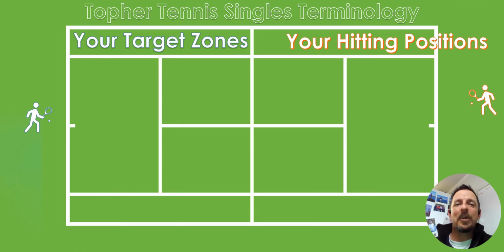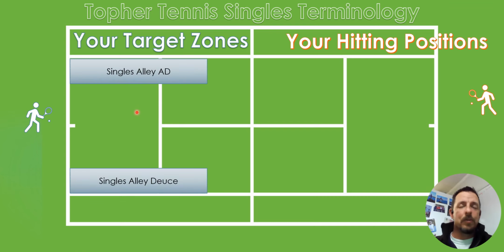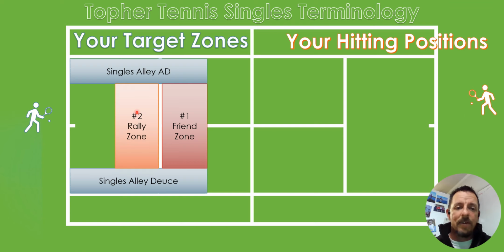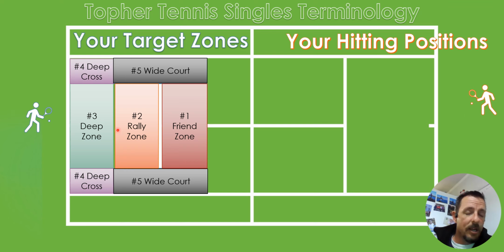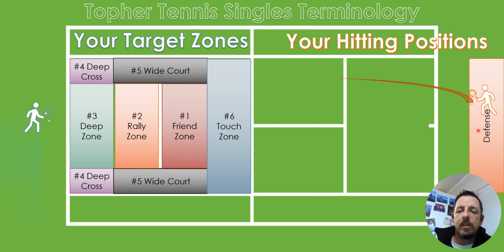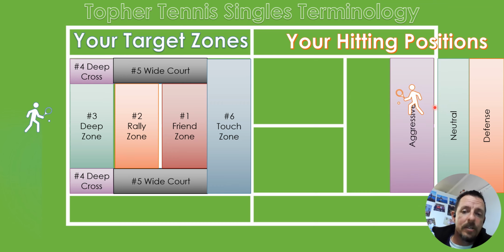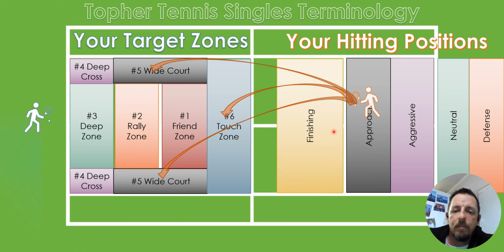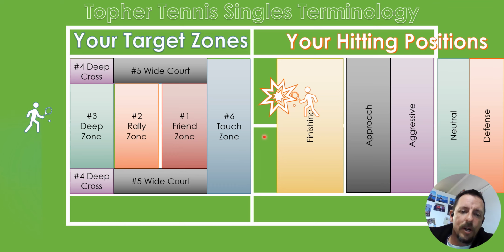Topher Tennis Hitting and Target Zones Final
Here's a quick basic video (made in Powerpoint) for my tennis students to view before we get on court or to refresh your memories describing our fundamental hitting positions and target zones. This gives us some definition of areas and vocabulary so we can discuss strategy during practice or on change overs during matches. Much love, Topher